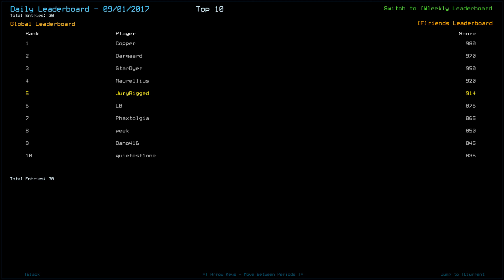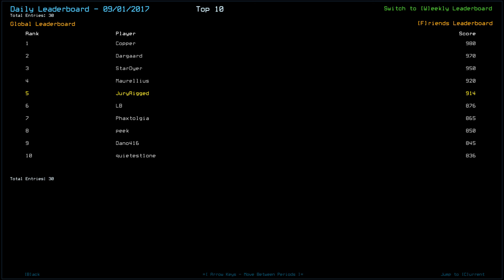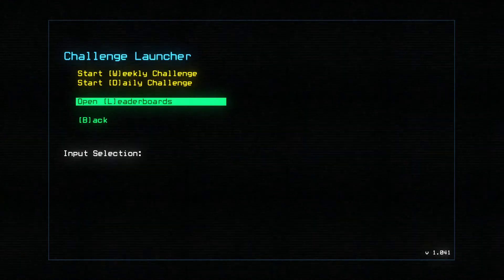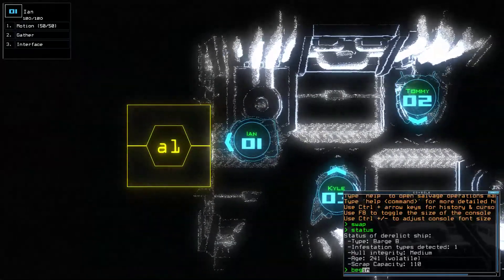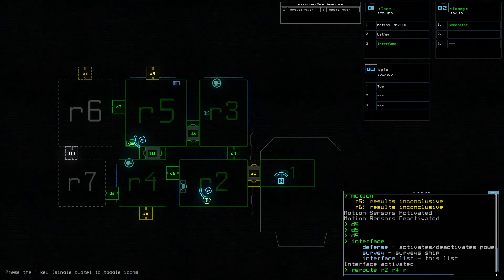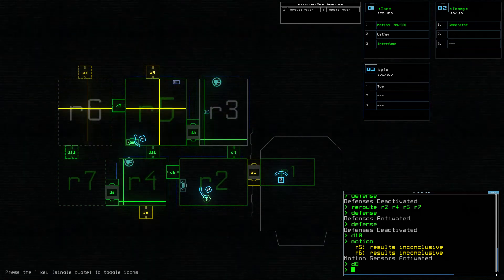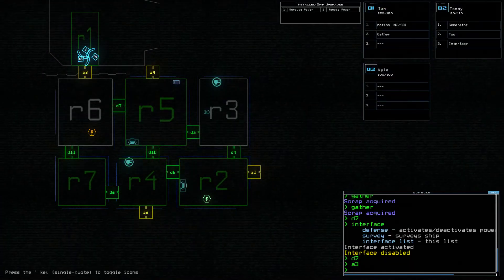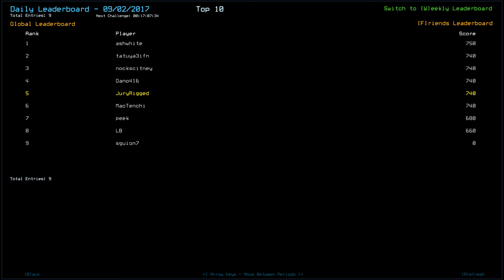Duskers Daily 9/2/2017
Some days are like a little vacation.

Drones:
Ian 120
Tommy 110
Kyle 100